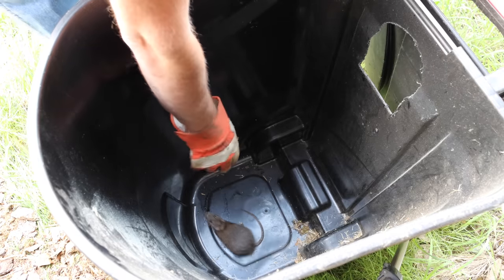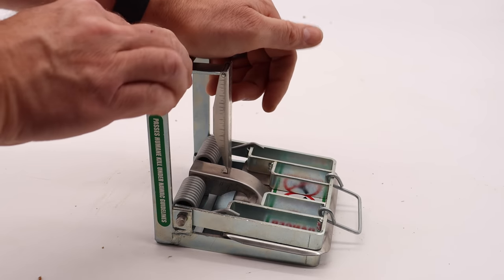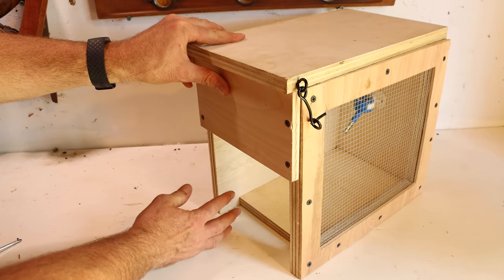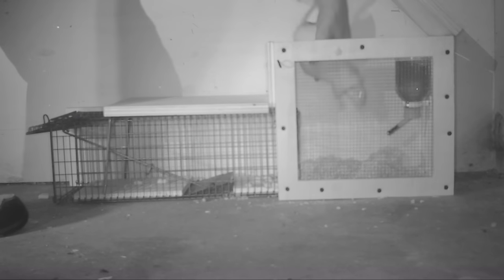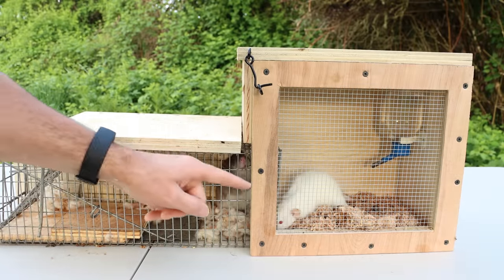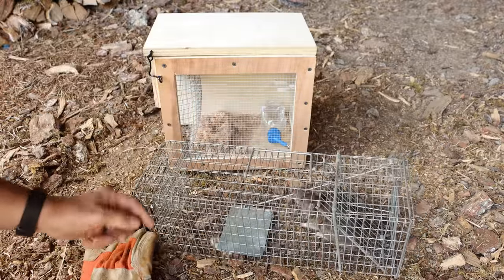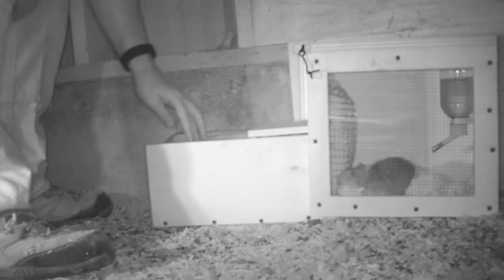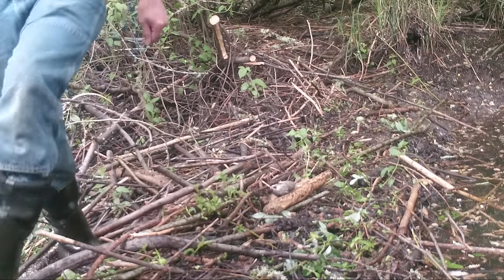Judas Rat Trap - Using A Pet Rat To Catch Nasty Invasive Wild Rats. Mousetrap Monday